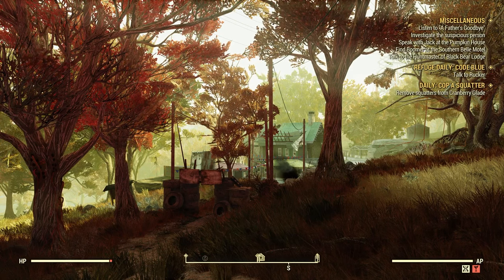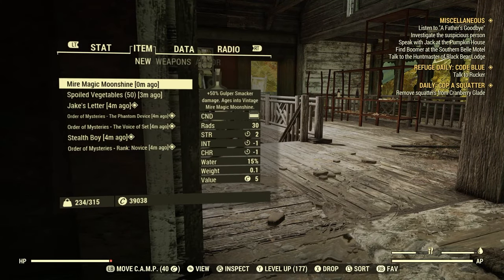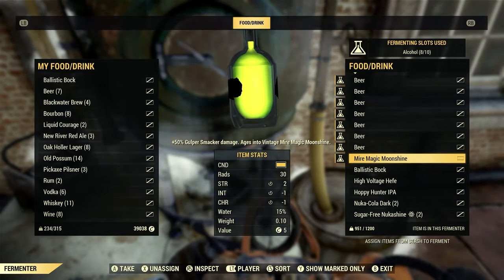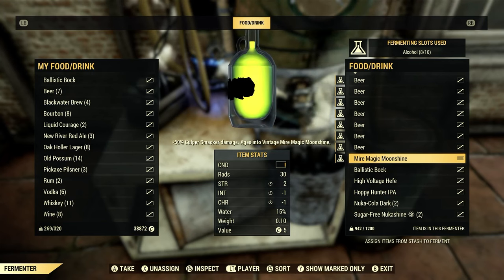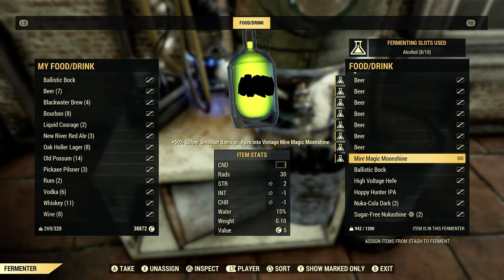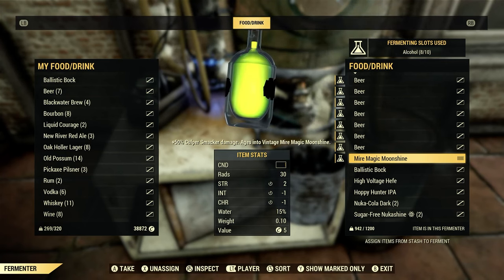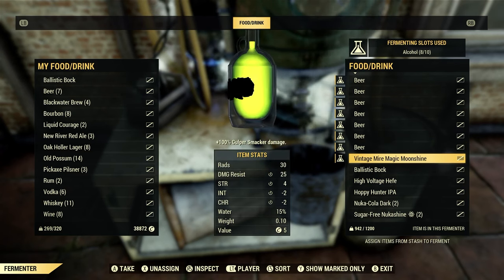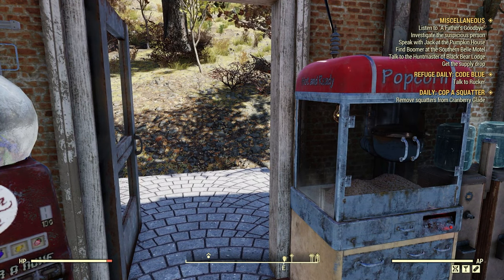Fallout 76 How To Craft A Vintage Alcoholic Beverage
FO-76 Consume A Vintage Alcoholic Beverage Daily Challenge.

Time Stamp:
Vintage 10:45

The best way is to go to Sunday Brother's Cabin to pick up a bottle of Mire Magic Moonshine for free.
Then you need a Fermenter.
Place that Mire Magic Moonshine in the Fermenter and it takes 60 seconds or a full hour of real life time that you have to play the game or go "AFK".
After that 60 minutes, you have Vintage Mire Magic Moonshine.
Drink it to complete the Daily Challenge.